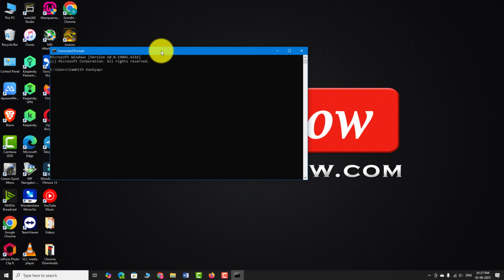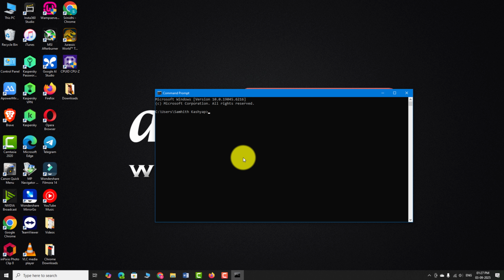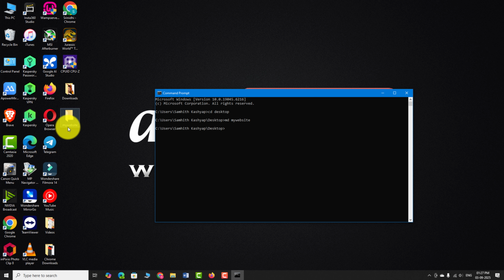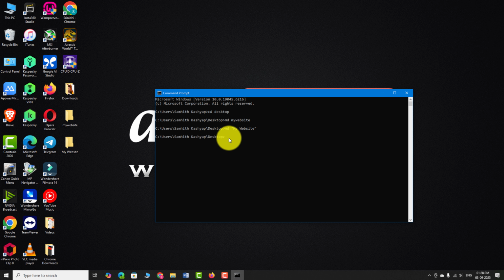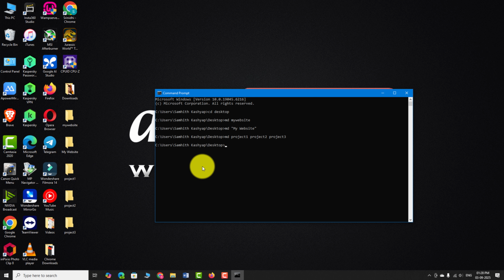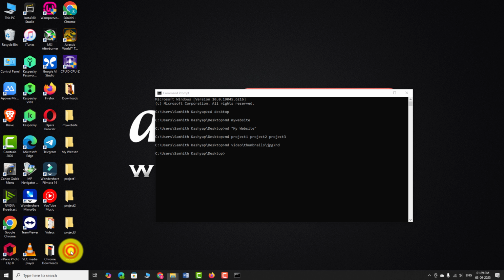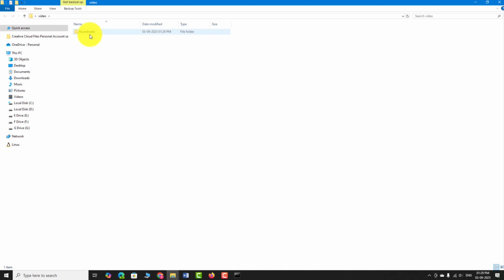How to Create New Folders Using Command Prompt (CMD)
0:00 Subscribe to Our Youtube Channel and Press the Bell Icon for Latest Updates
0:05 How to Create New Folders Using Command Prompt (CMD).
0:08 In the Windows Search Bar, type CMD.
0:15 Click on Command Prompt from the results.
0:19 The Command Prompt window will open on your desktop.
0:23 To create folders on the Desktop, we first need to navigate to the Desktop.
0:27 So Type: cd desktop.
0:32 Now you are inside the Desktop folder.
0:35 To create a single folder. type: md Mywebsite
0:43 As you can see, a folder named MyWebsite has been created on the Desktop.
0:49 If the folder name contains spaces, use quotation marks. For example: type: md “My website”
1:03 This will create a folder named My Website on the Desktop.
1:08 You can create several folders in a single command by typing their names separated by spaces.
1:14 For example: Type: md Project1 Project2 Project3
1:26 You can also create multiple subfolders in one command using backslashes.
1:32 For example: Type: md video\thumbnails\jpg\HD
1:43 This will create a main folder called video on your Desktop, and inside it, three nested folders: thumbnails → jpg → HD.
1:56 This is how you can create new folders using the md (make directory) command in Command Prompt (CMD).
2:00 Thank You for Watching.